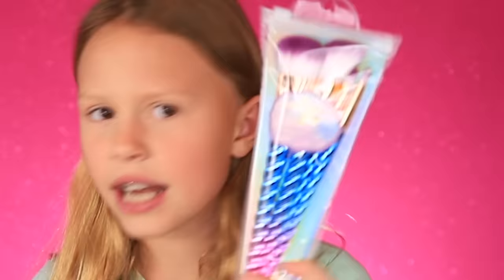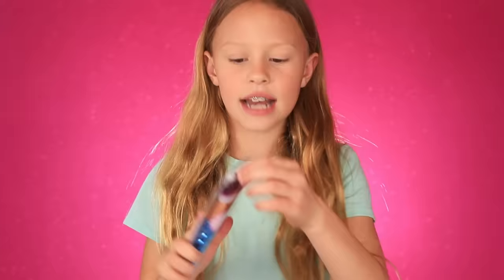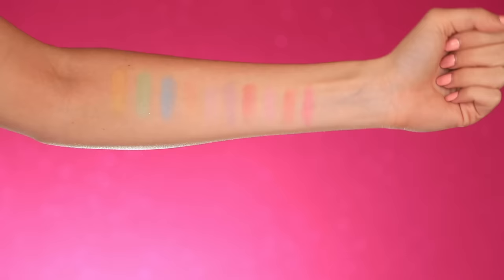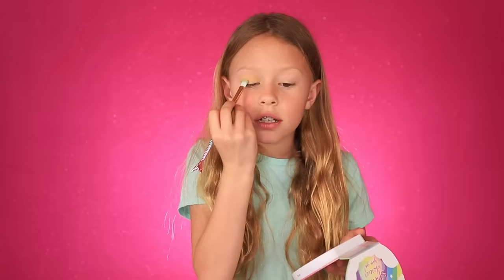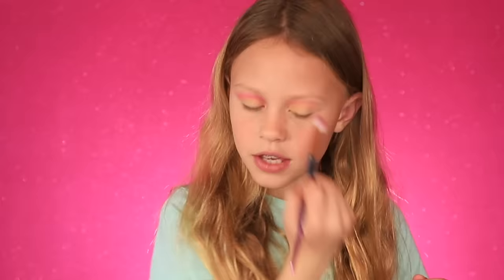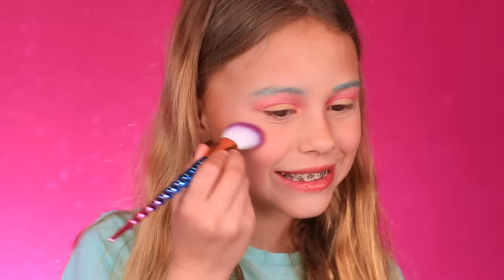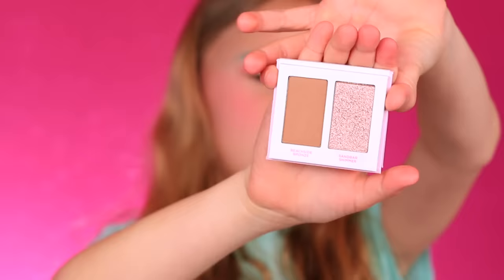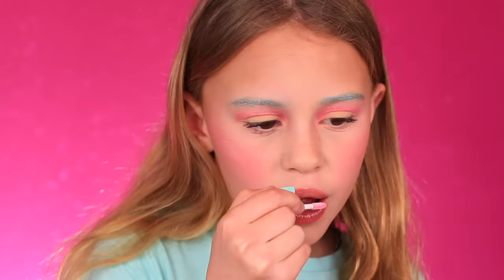Using ONLY Kids Makeup! Review and Spring Makeup Tutorial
Hey guys! Today I will be using ONLY kids makeup! I will review some kids makeup and show you a fun spring makeup tutorial with the kids makeup products! I have kids makeup from Smackers, Petite and Pretty, and much more! I'll let you know what is good to try and what kids makeup is not worth it! I know you'll love this Kids Makeup review and Spring Makeup Tutorial!

*This channel is run by parents! All comments are monitored to keep The Daya Daily a safe, family friendly channel! All products and opinions are our own!